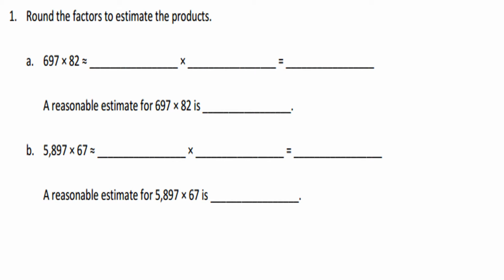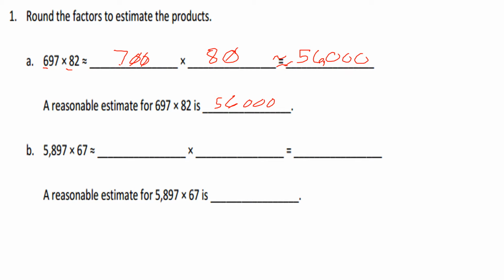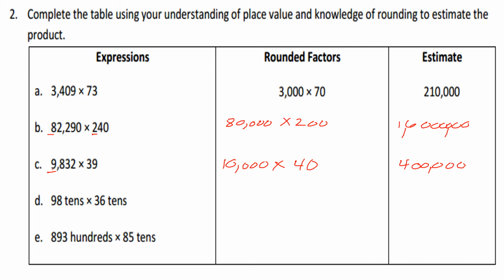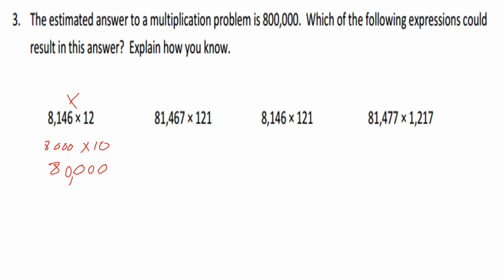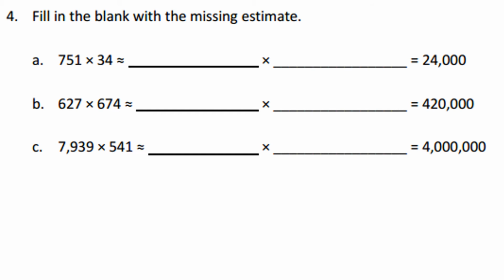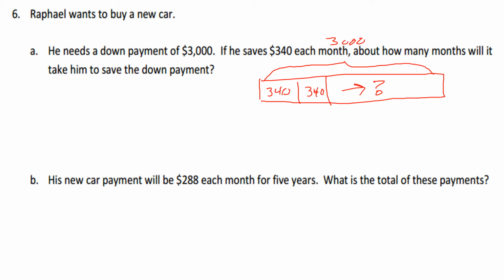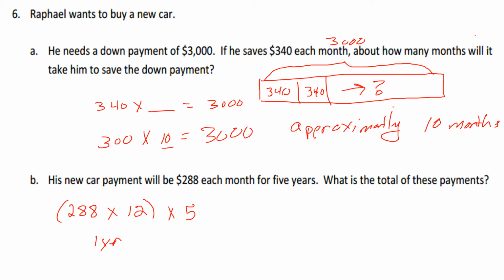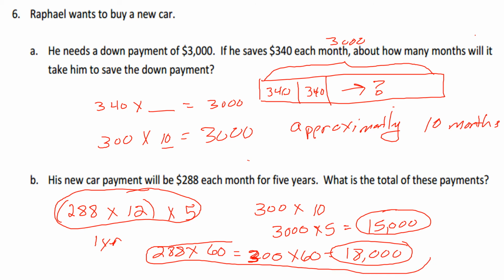Mod 2 Lesson 2 HW